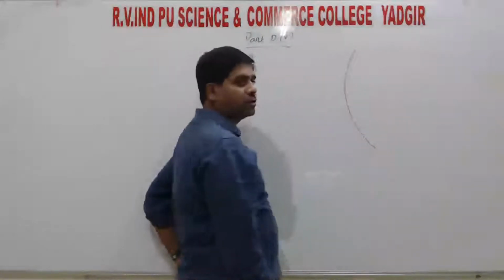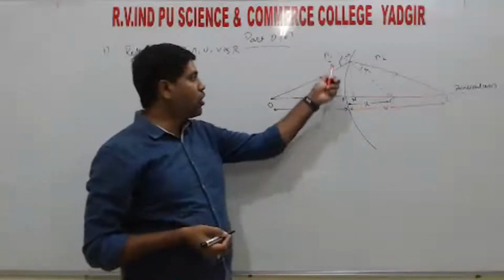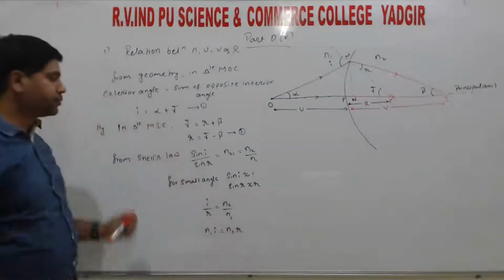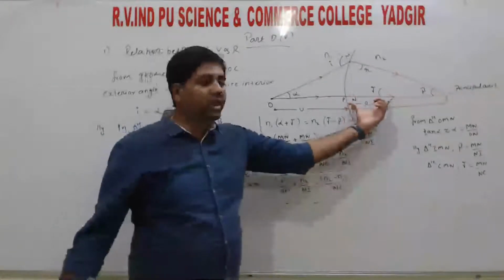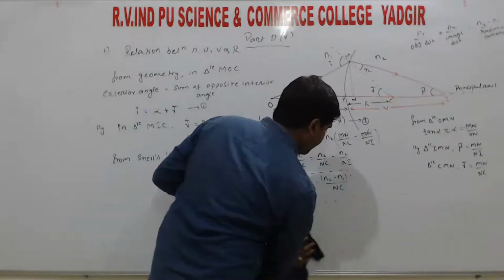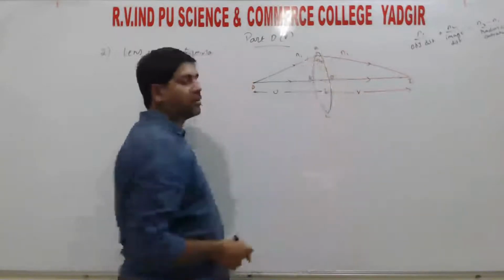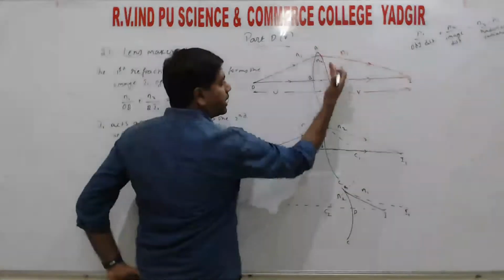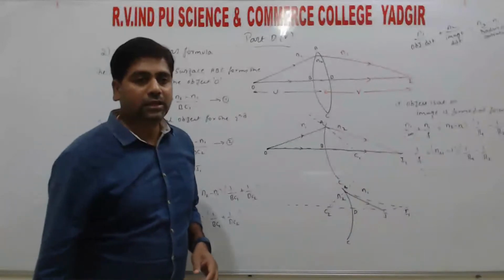Physics - Revision(Question bank)#14